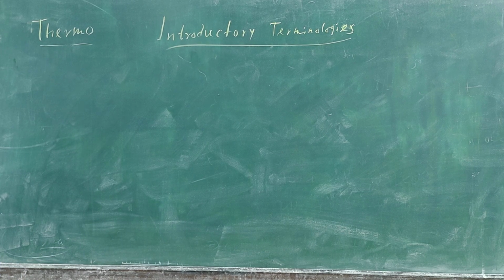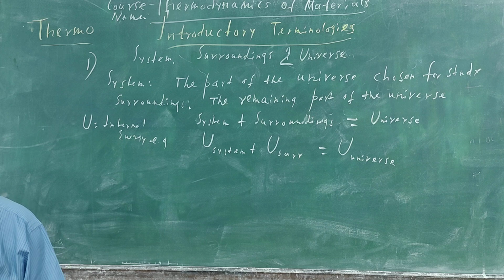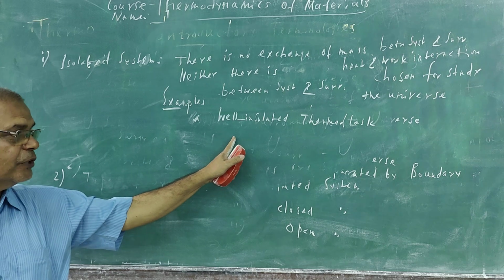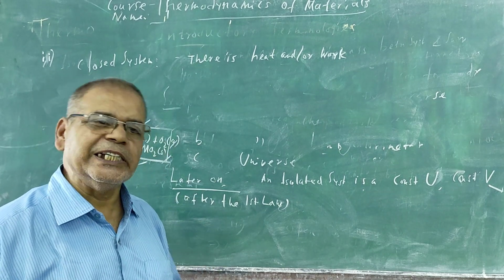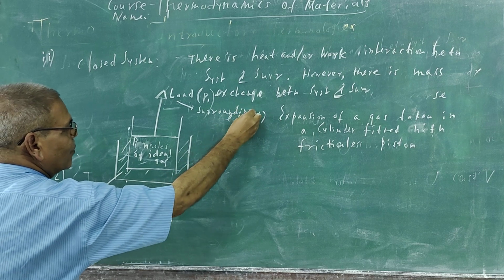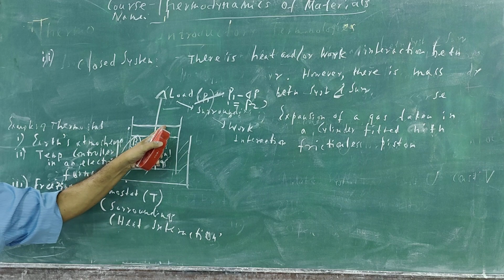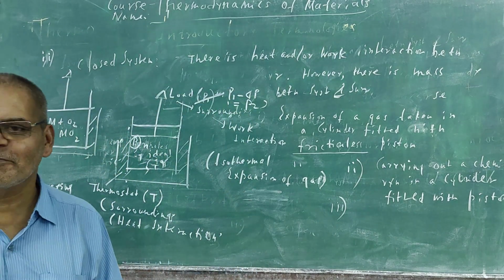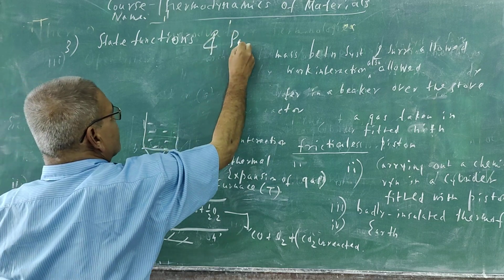Lecture 1 : Introductory Terminologies: System, Surroundings and Universe. Types of System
Introductory Terminologies: System, Surroundings and Universe. Types of System